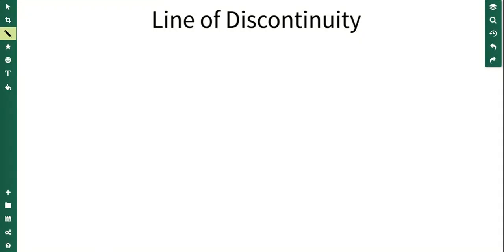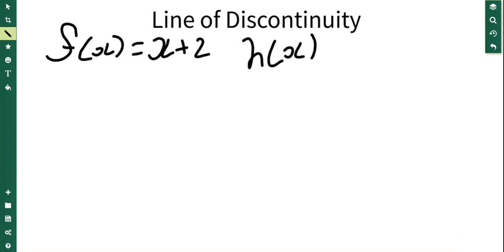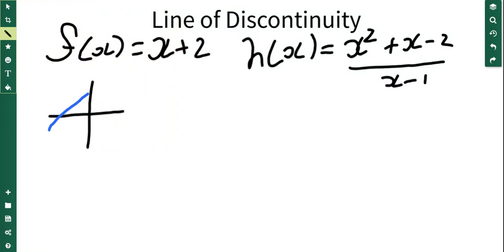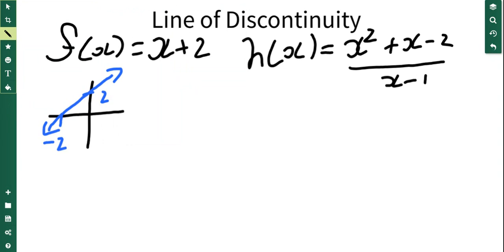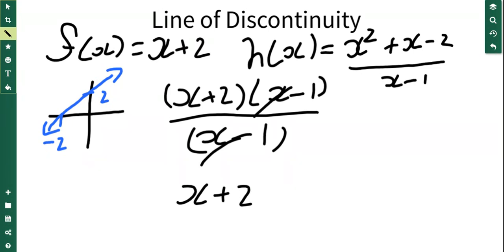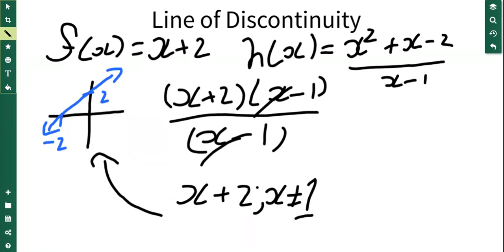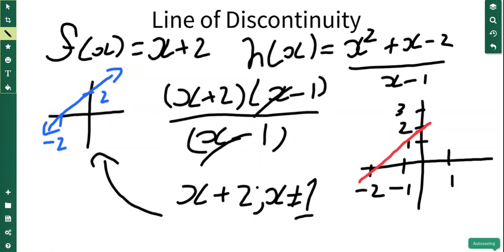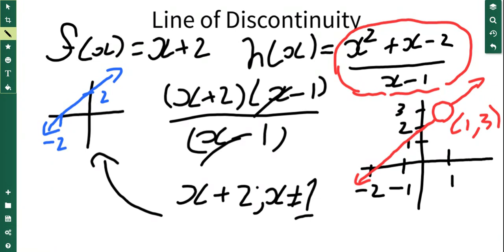What is the line of discontinuity?